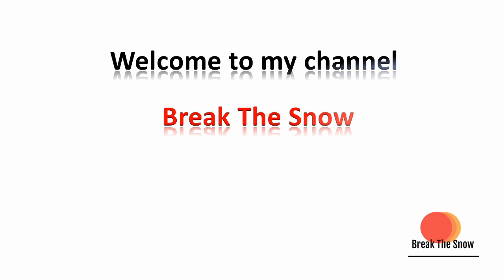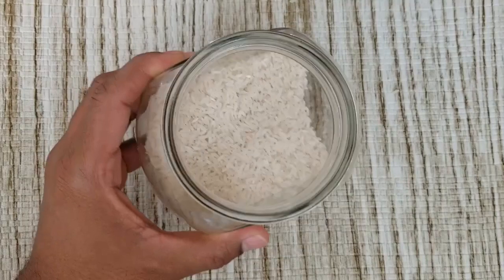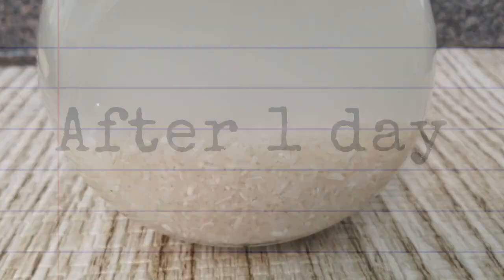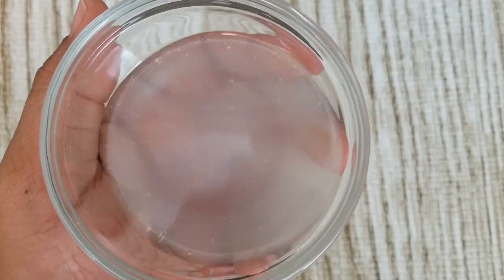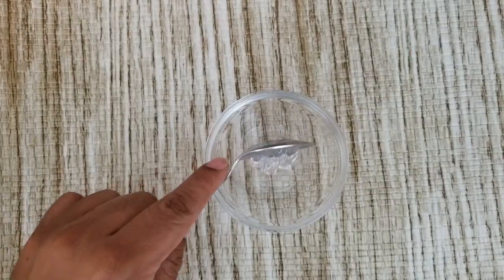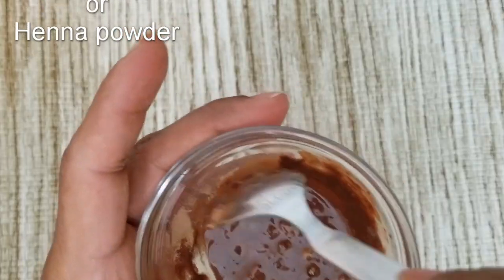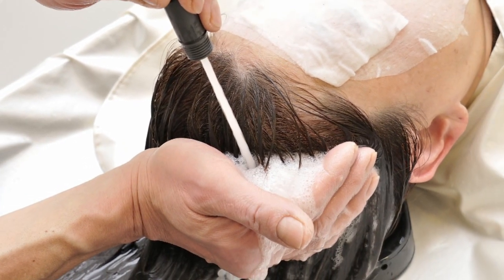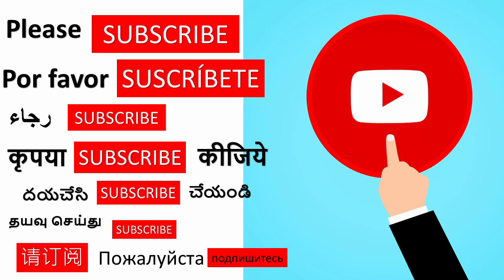MAKE FERMENTED RICE WATER IN THIS WAY and You Will Be Shocked With Longer, Thicker Hair Growth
THIS STYLE OF FERMENTED RICE WATER GIVES YOU INCREDIBLE RESULTS IN TERMS OF HAIR GROWTH, HAIR REGROWTH AND PROMOTES STRONGER THICKER HAIR.

Rice water contains B vitamins, antioxidants and simple amino acids that can be easily absorbed by scalp. This has several benefits in promoting stronger and longer hair.
Lets see how to make this in easy steps.
1. Simply take an airtight container
2. Add 1 cup of rice to it. You can use any rice, white rice, brown rice of any type. I prefer Sonamasoori rice, basmati rice or jasmine rice.
3. Give it a quick rinse to remove impurities if any.
4. Fill it up with water and close the lid.
5. Leave it outside at room temperature for 24 hours.
 After 24 hours, you will see that the rice water becomes cloudy and stinks little bit. Pour just the water into a separate bowl. That’s all our fermented rice water is ready.
In a separate bowl, take
2 tea spoons of fermented rice water
1 teaspoon of aloe Vera gel to this.
Now this step is optional. If you want extra nourishment you can add hibiscus powder. This gives extra smoothness and hair growth benefits. If you don’t have hibiscus powder, you can also use Henna, Bhringraj, Methi powder or Amla powder. Pick any Hair care powder that you have.
 Mix all these to make a fine smooth paste. Apply this all over the hair and massage onto scalp. Leave it on hair for 30 mins before hair wash.
This remedy when used twice a week for 2 months, triggers new hair regrowth, helps in reversing baldness and promotes thicker hair.